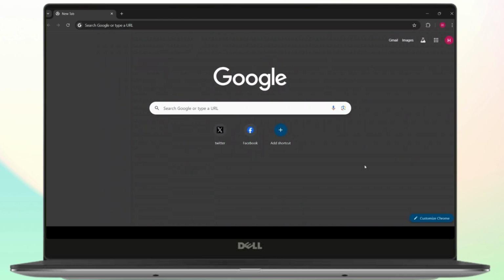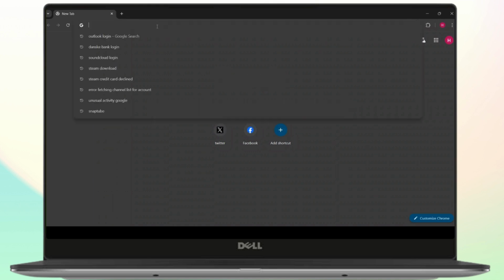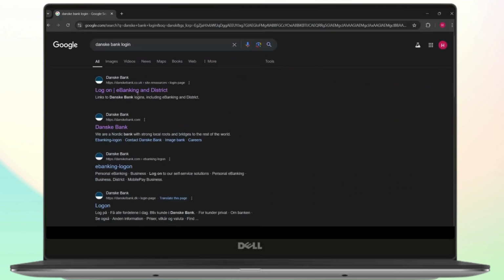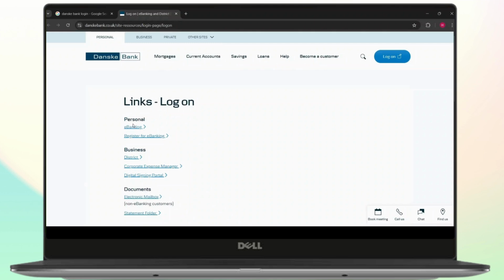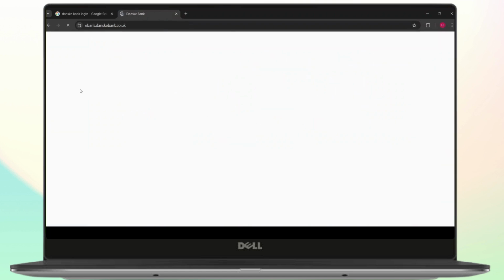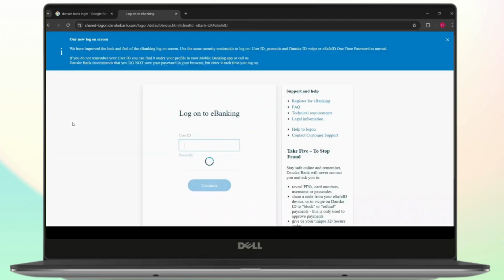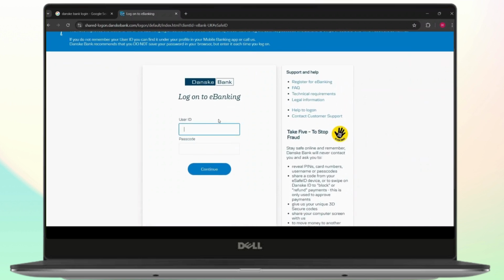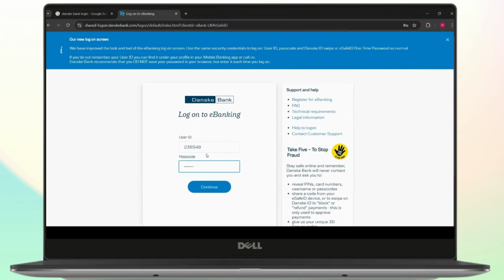How to Login Danske Bank Online Account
Learn how to log in to your Danske Bank online account with this step-by-step guide! If you need help accessing your account for managing your finances, this video will walk you through the process of logging into Danske Bank's online banking platform. Whether you're asking, "How do I log in to my Danske Bank online account?" or need assistance with troubleshooting, this tutorial has you covered. Watch now to access your account securely and manage your banking needs.

Timestamps:

00:00 How to Log in to Danske Bank Online Account
00:10 Step-by-Step Login Instructions